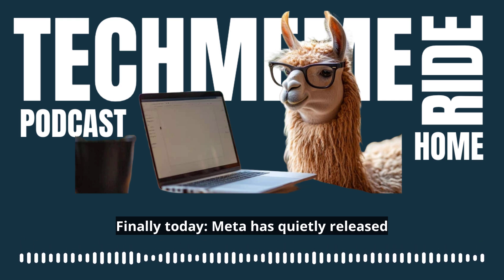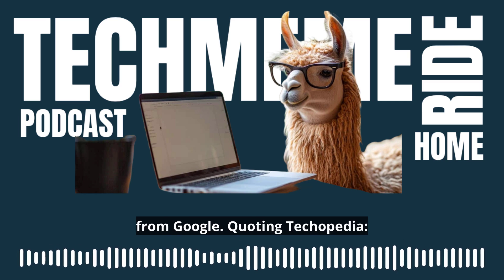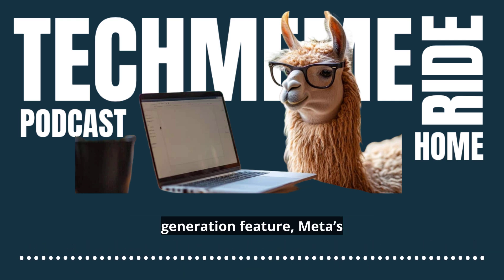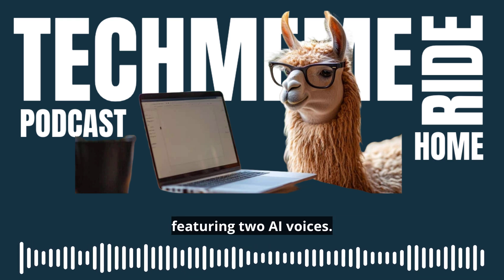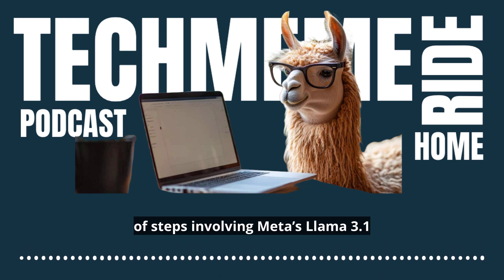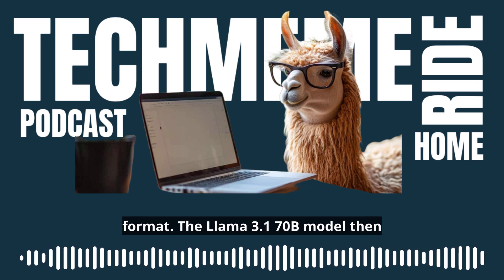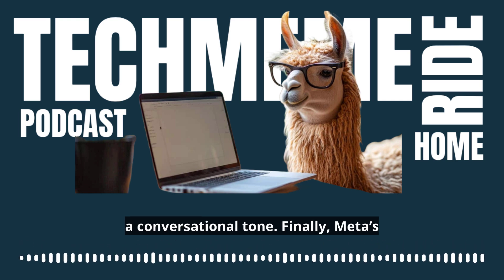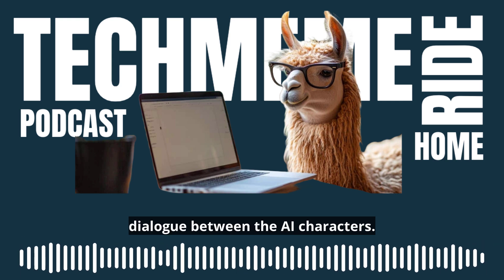What is NotebookLlama? An open source clone the NotebookLM podcast generator from Meta!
Meta has quietly released NotebookLlama, an open source clone of that Notebook LM podcast generator from Google. Quoting Techopedia:

Similar to Google’s NotebookLM, which helps users with a one-click podcast generation feature, Meta’s NotebookLlama enables users to turn documents into conversational audio featuring two AI voices.

NotebookLlama processes user-uploaded PDF files through a series of steps involving Meta’s Llama 3.1 models. Initially, the Llama 3.2 1B model converts the PDF into text format. The Llama 3.1 70B model then crafts a podcast script from the text, while a smaller Llama 3.1 8B model adds a conversational tone. Finally, Meta’s Parler TTS tool transforms the script into audio, producing a dynamic dialogue between the AI characters.

While many have shared their excitement and praised the tool’s potential in early feedback, some have highlighted several limitations.

Users reported on X that the audio outcome was not as smooth as the ones from NotebookLM, with occasional overlaps where the AI speakers unintentionally talk over each other.

Meta has acknowledged these issues, and in its roadmap for NotebookLlama, envisions upgrades to enhance dialogue flow and sound quality. Planned improvements include using different language models for each AI character to better simulate back-and-forth discussions in a way that makes the audio sound human-like.